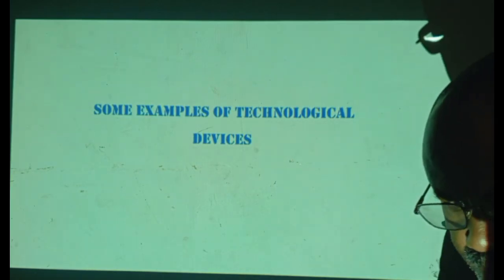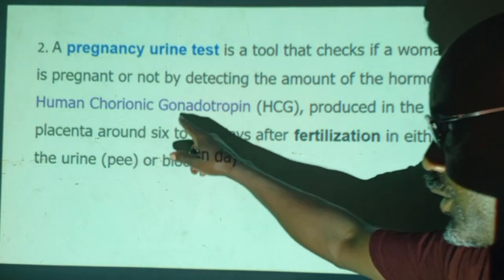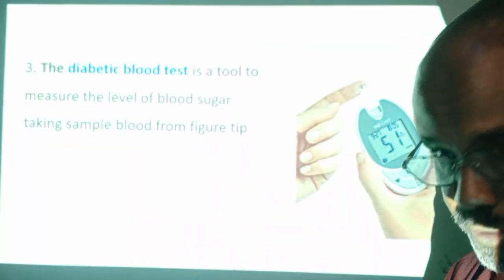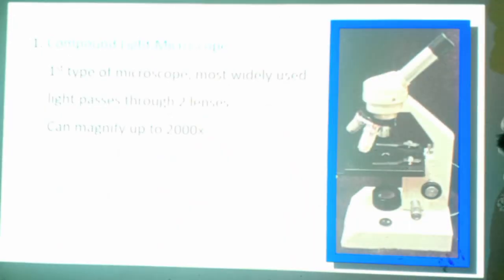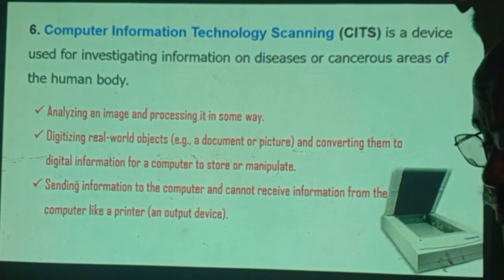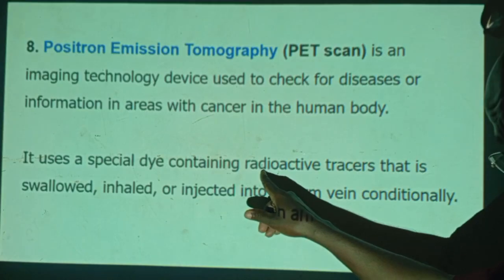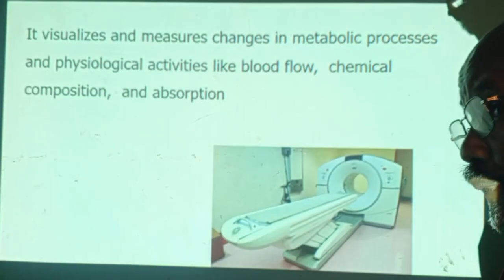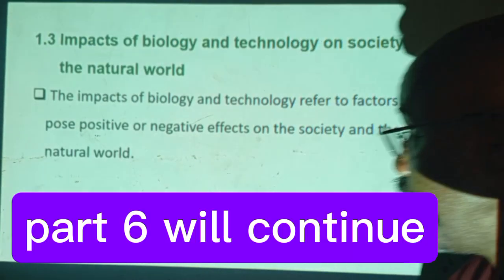Biology Grade 11 part 5